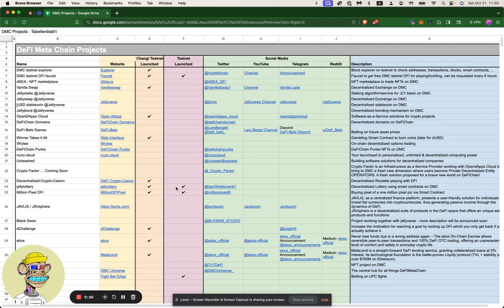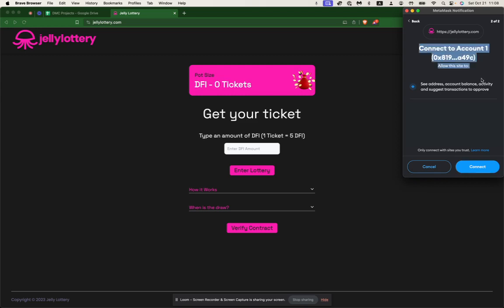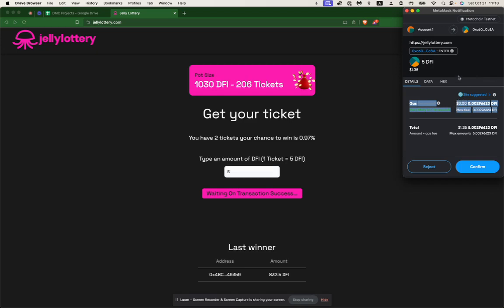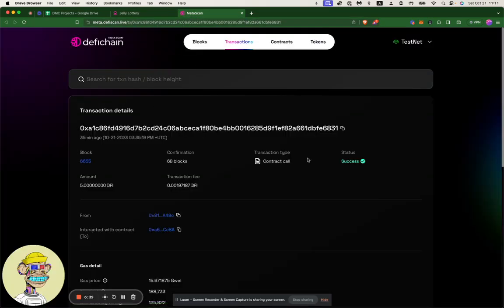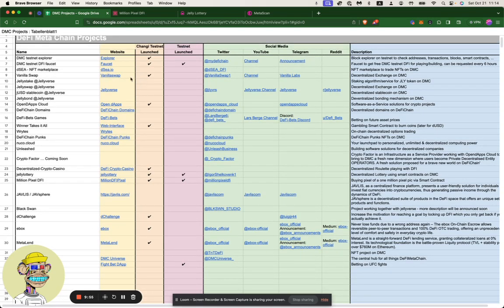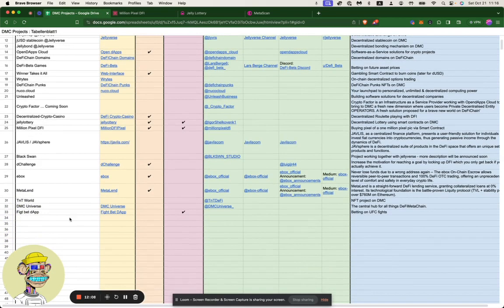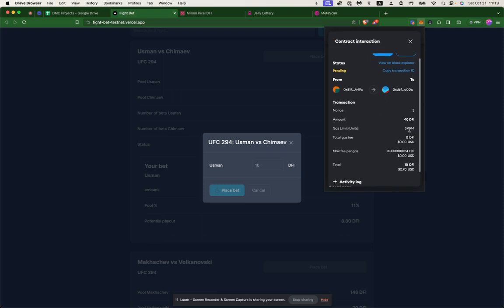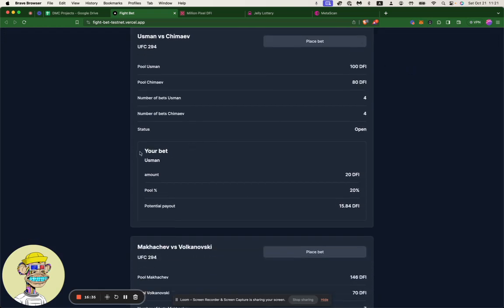How to test DMC Projects and potentielly qualify for an Airdrop!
Step 2: Add custom Network to your Metamask Wallet
Name: Metachain Testnet
Chain ID: 1131
Currency Symbol: DFI